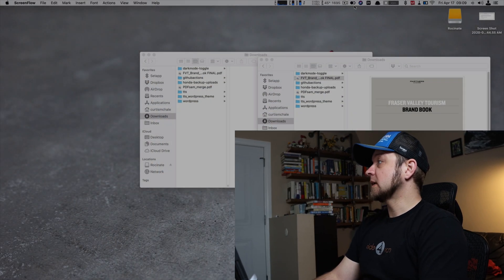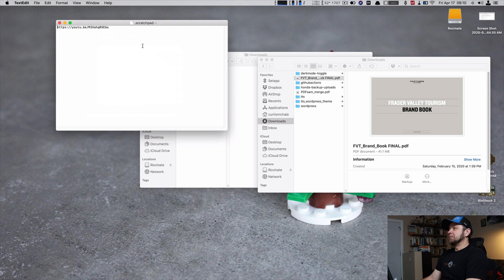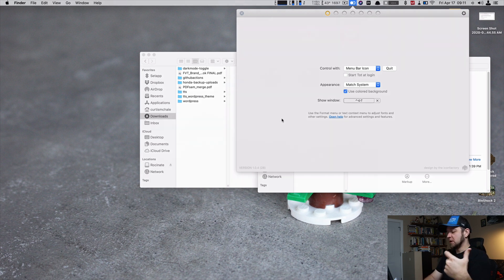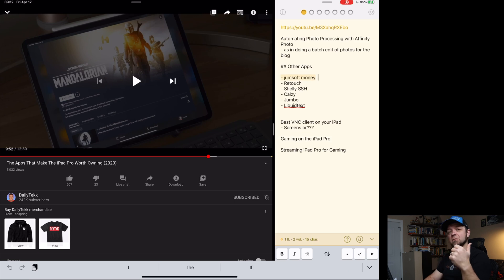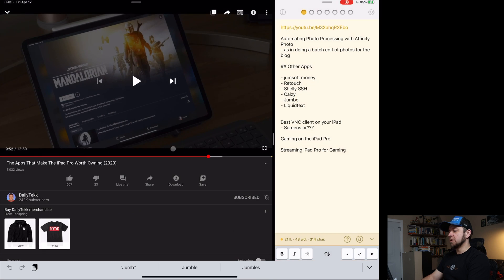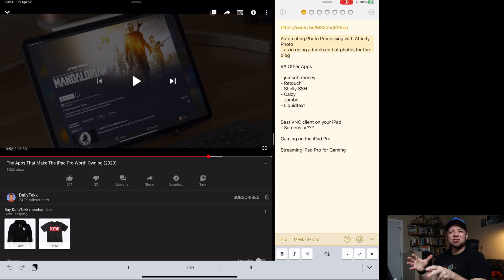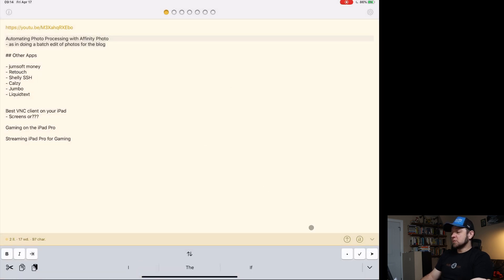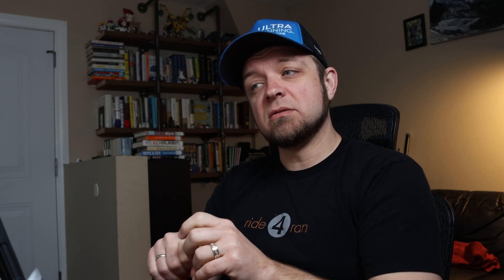Quick Capture Text on Your iPad with TOT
Ever want to quickly capture text on iPadOS, iOS or macOS? Well Tot is the application you’ve been waiting for.